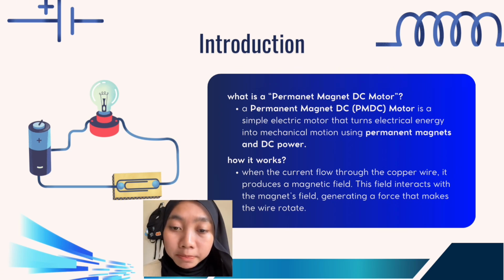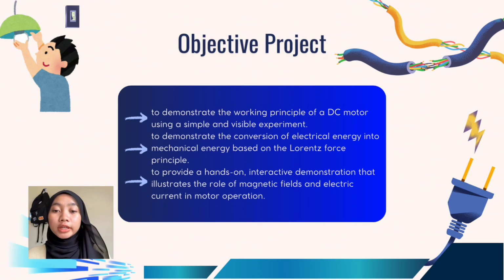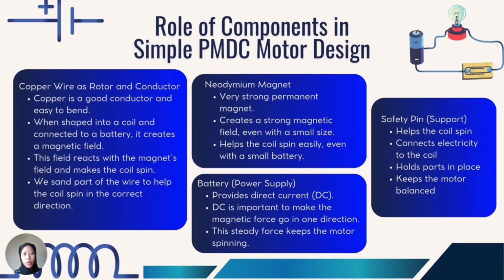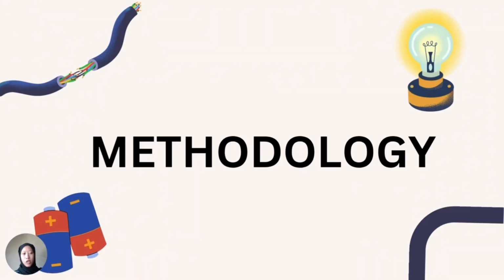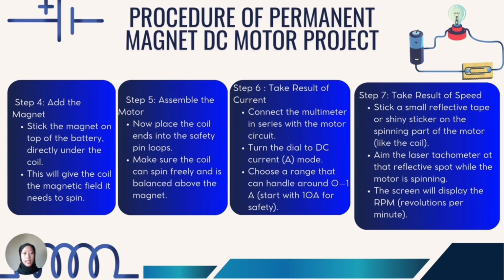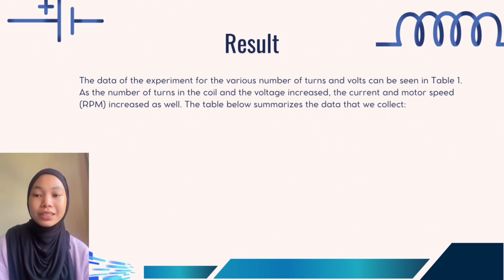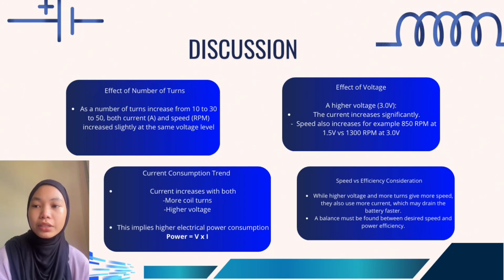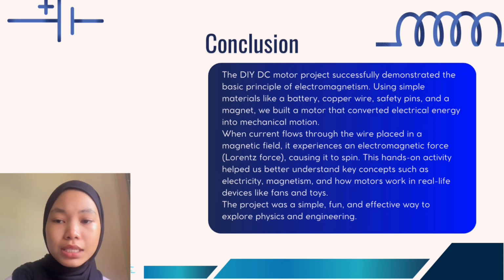BDJ ￼20502 - Electrical Power & Machine (PERMANENT MAGNET DC MOTOR)